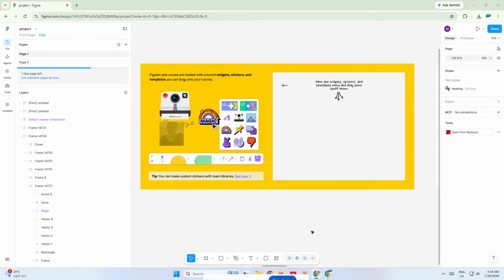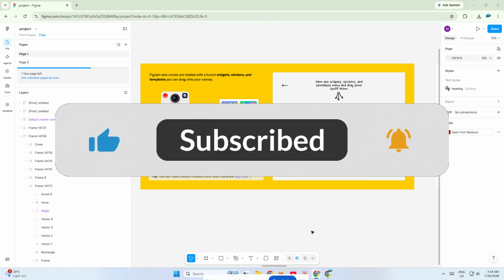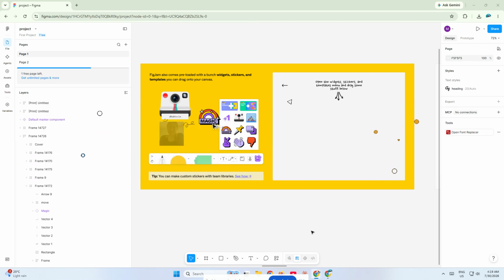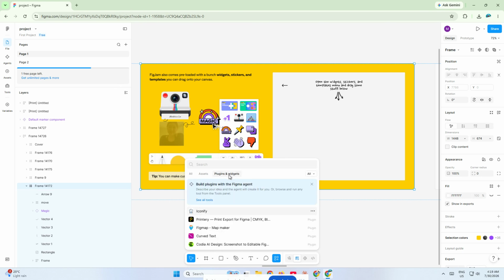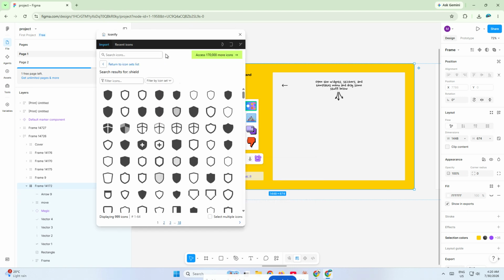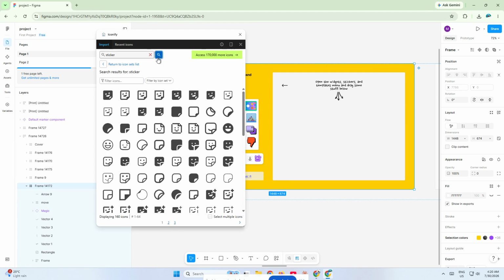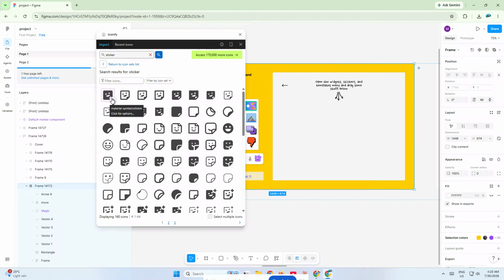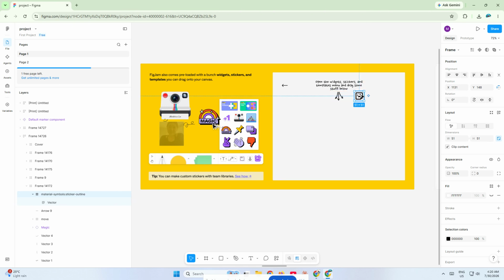How To Create A Sticker Icon In Figma (Easy Guide)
Learn how to create a sticker icon in Figma using the Iconify plugin in just a few simple steps. Perfect for beginners who want to add sticker-style icons fast and improve their Figma workflow.

🕚Timestamps:
0:00 Intro
0:17 Open Figma And Access Plugins
0:36 Search And Open Iconify
0:54 Search For Sticker Icons
1:12 Drag And Drop The Icon Onto The Canvas
1:29 Outro

✍️What You'll Learn In This Video:
• How To Install Or Open Iconify In Figma
• How To Search For Sticker Icons In Iconify
• How To Drag And Drop Icons Onto The Canvas
• How To Customize Sticker Icons Inside Figma

💡Pro Tips:
• Use Iconify to quickly test multiple sticker icon styles before choosing one.
• Drag the icon onto a separate frame so it is easier to resize and position.
• Keep your sticker icon aligned with your design system for a cleaner result.
• Try recoloring the icon after placing it to match your brand theme.